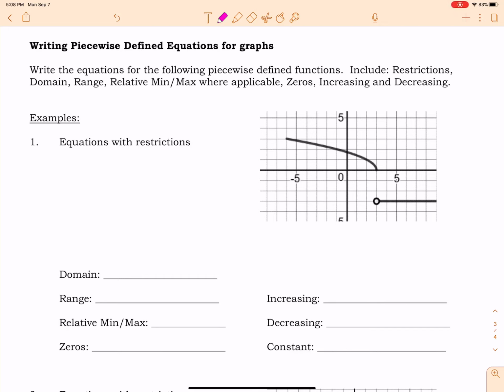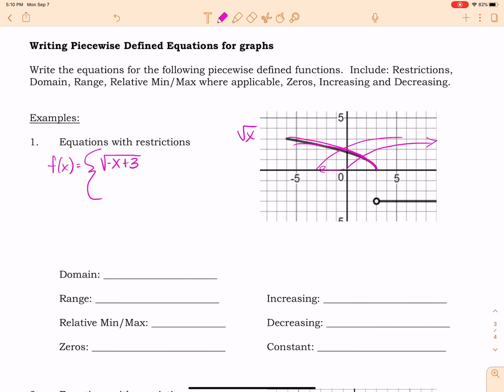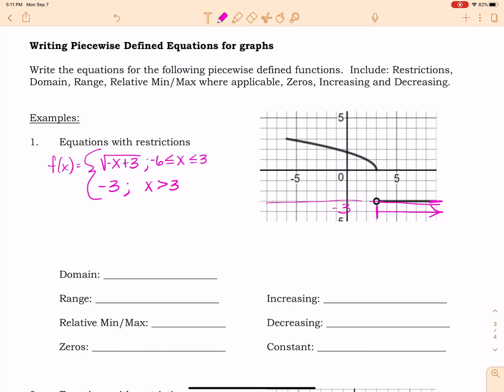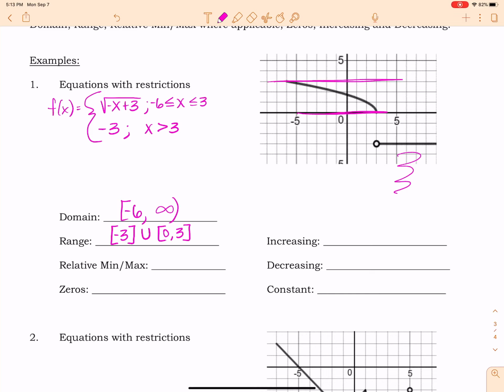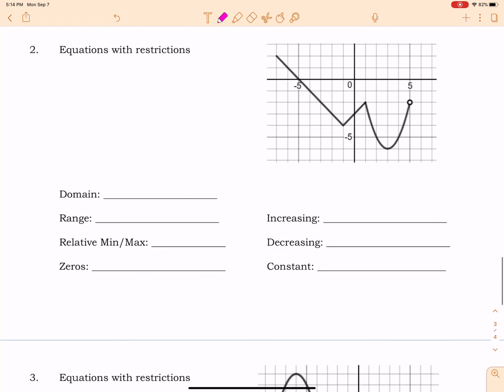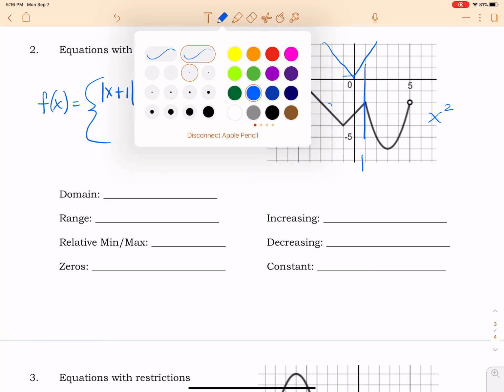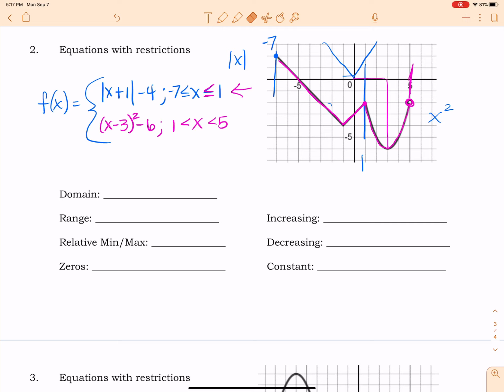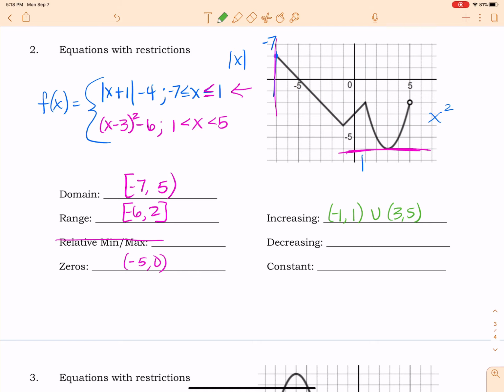PC U1.5 Writing Piecewise Equations Part 1